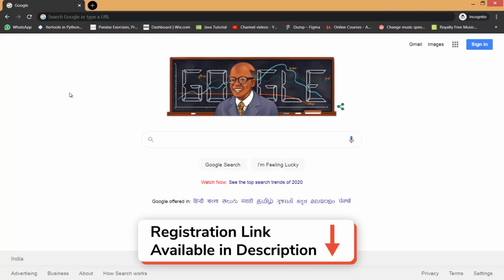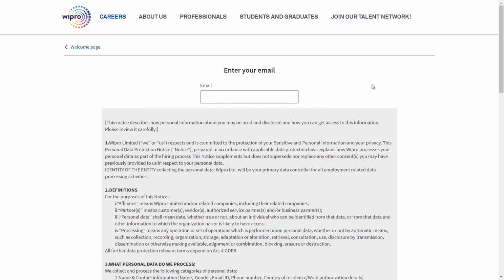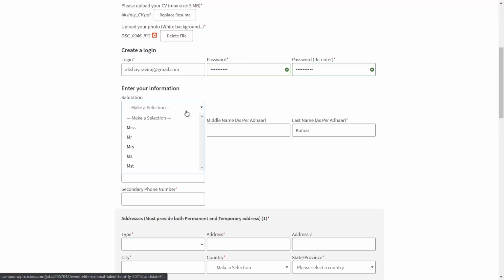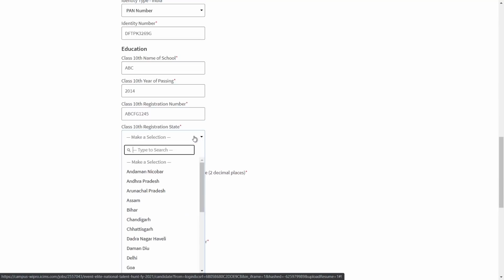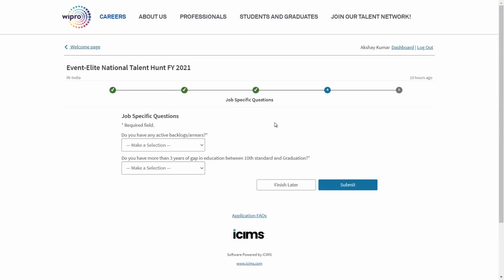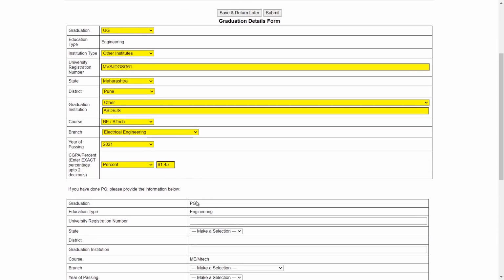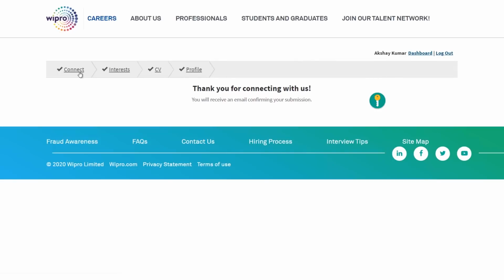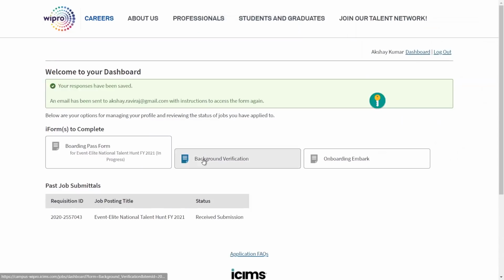Wipro NLTH Registration 2021 | Step-by-step explanation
Finally, the Wipro NLTH registration process for 2021 pass-outs has opened up! In this video, we cover a detailed explanation of how to complete the registration process step-by-step.

If you're looking to crack the Wipro NLTH, enrol to FACE Prep's Wipro NLTH Cracker by clicking